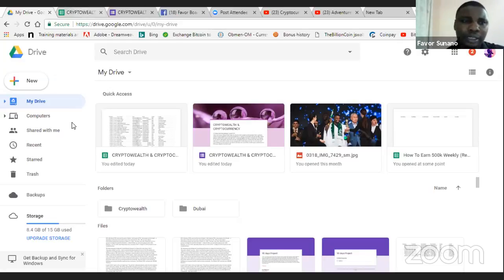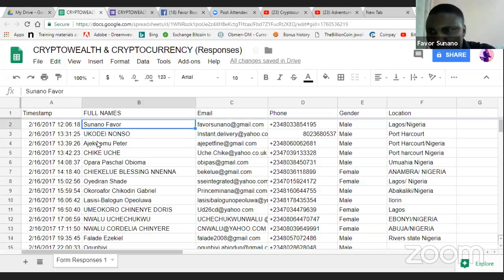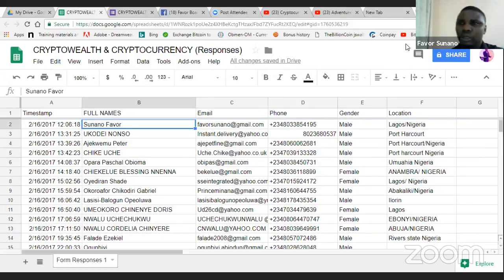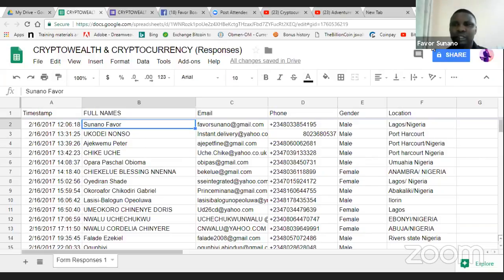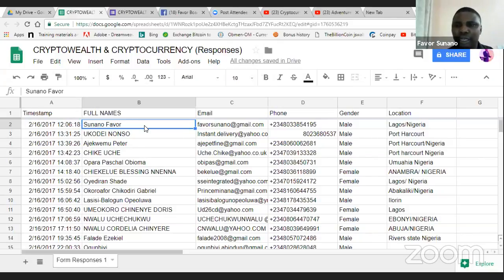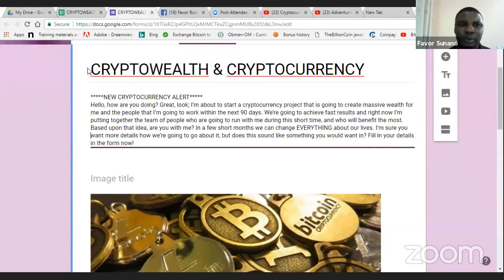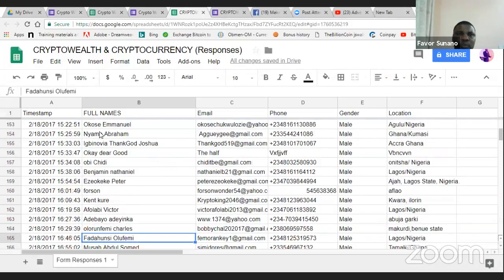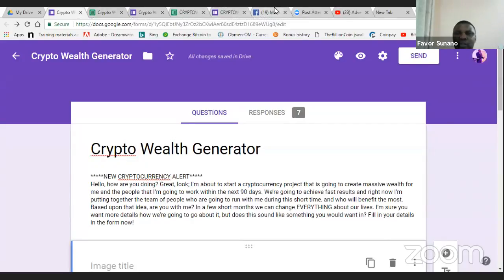Cryptocurrency Millionaire Series - Live Show